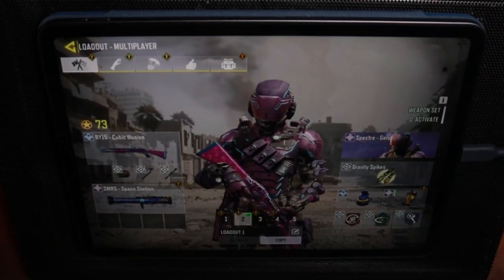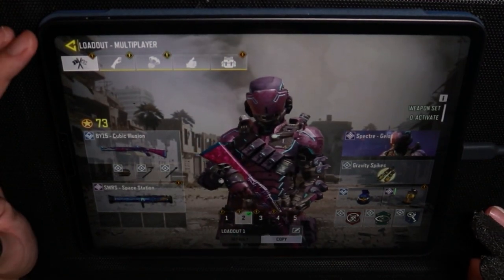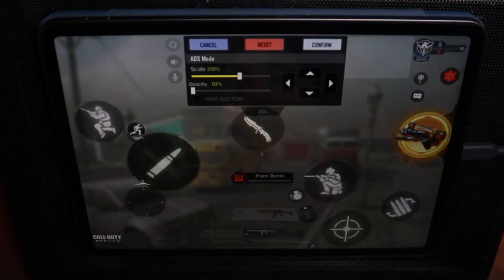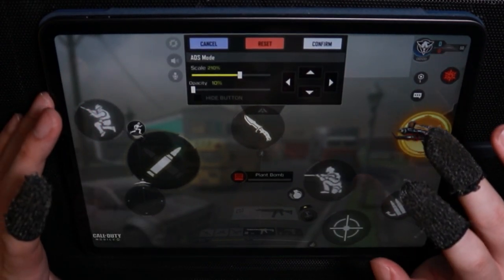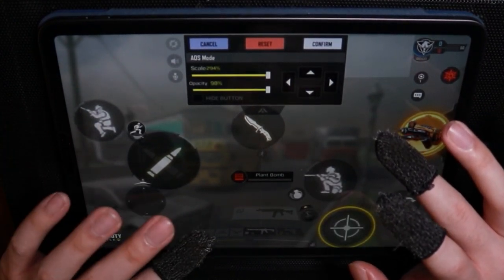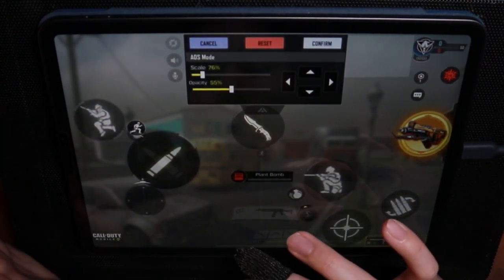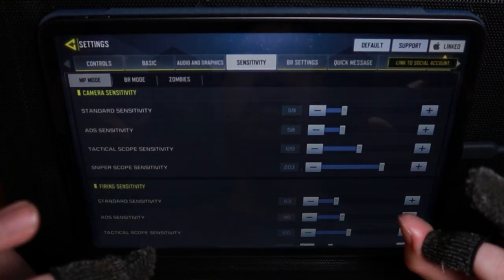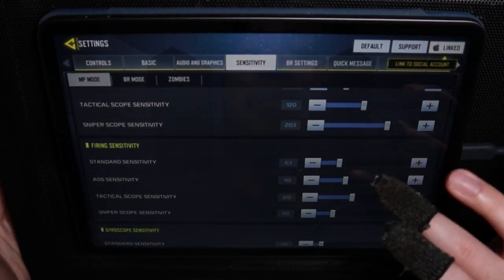Call of Duty Mobile 7 Fingers SHOTGUN HANDCAM + SETTING Gameplay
Today on Call of Duty Mobile, We show some footage of my 7 finger shotgun handcam gameplay. It was pretty fun & I hope you all enjoyed it. #1 Potato on Youtube

Or @dHitman137

Thanks

Hitman Out!